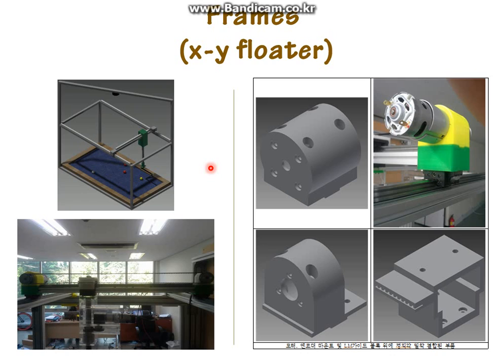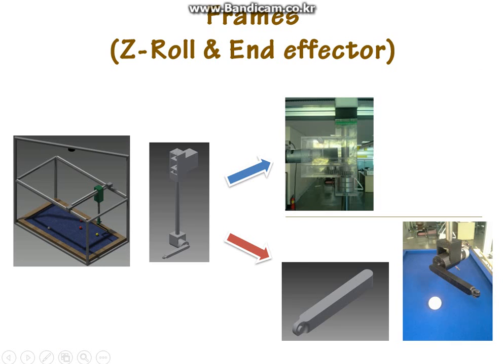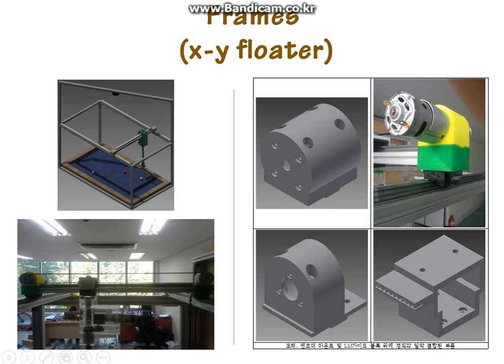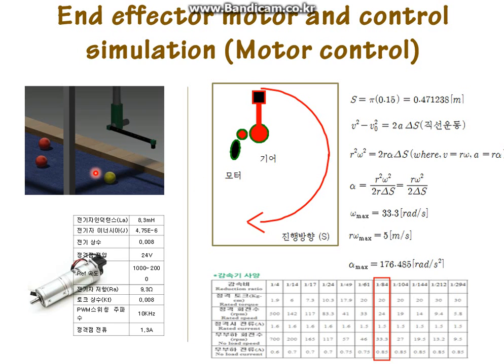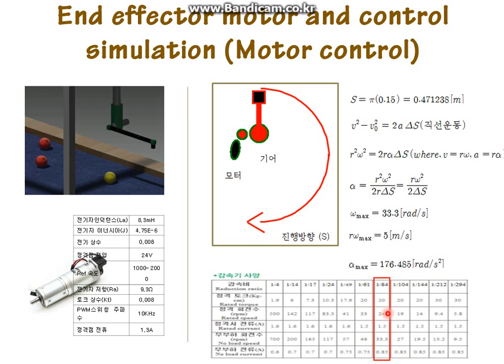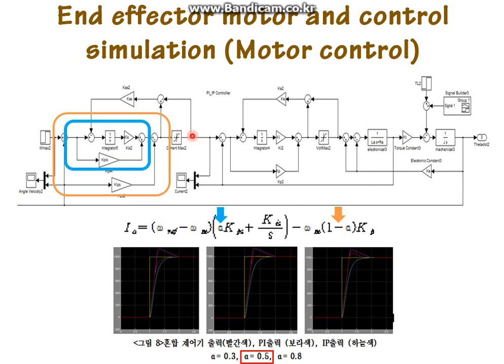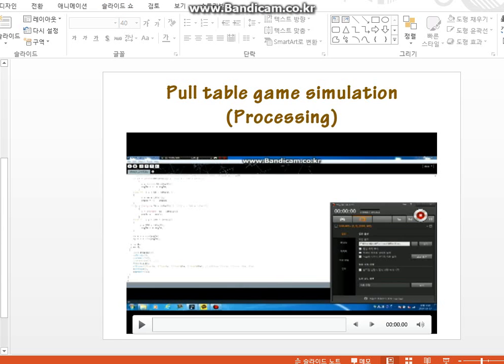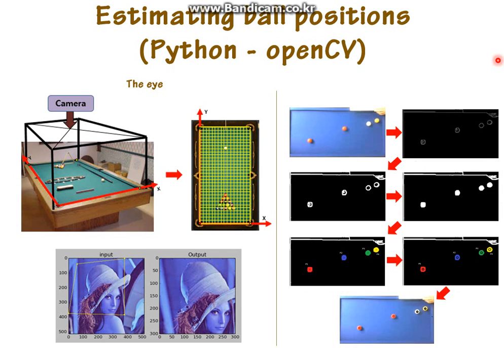Mini Pool Table Robot (Korea)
Entertainment Mini Pool Table Robot English Contest 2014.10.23